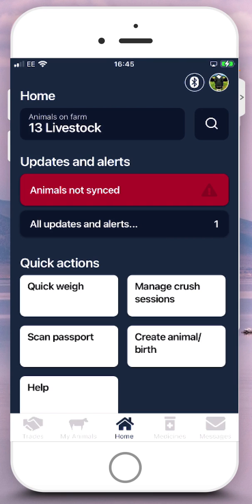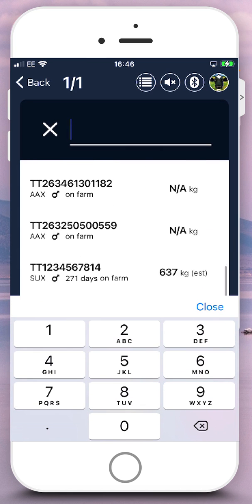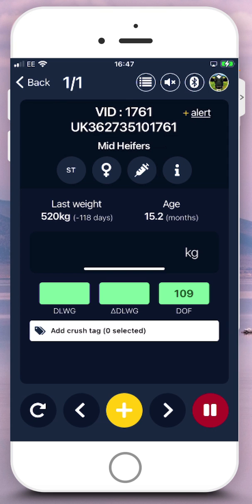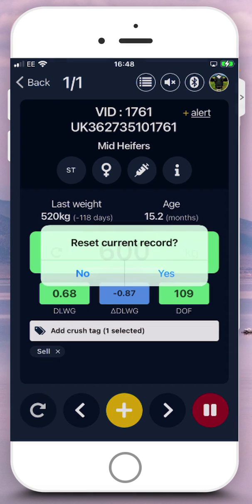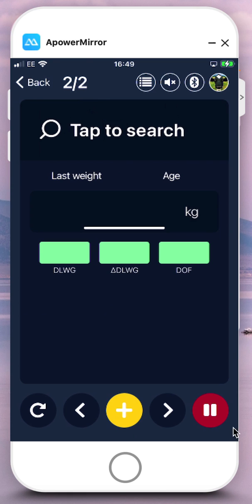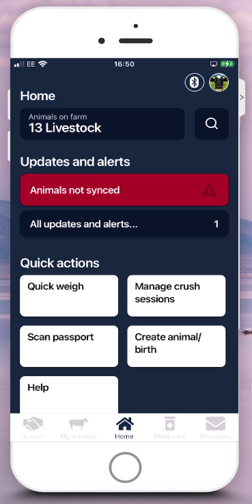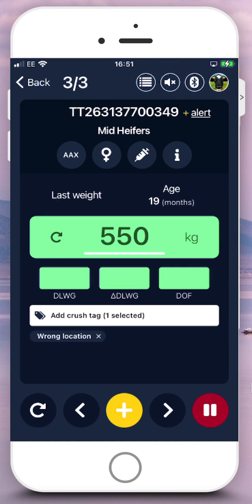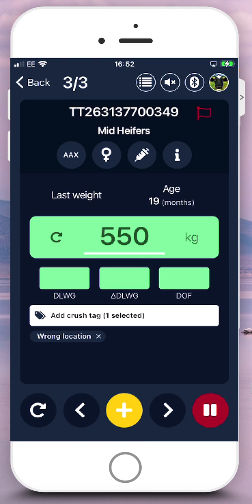Crush Mode Screen Guide Video